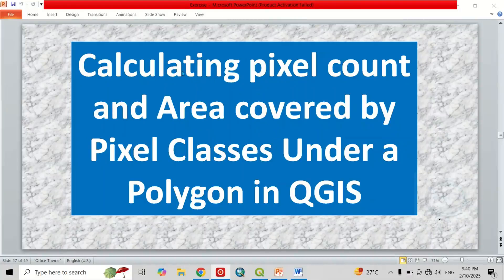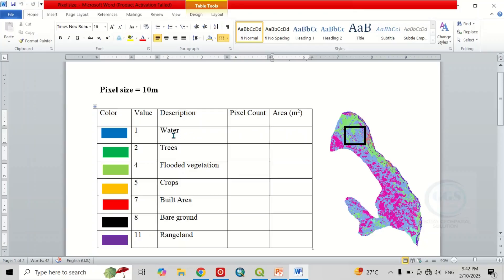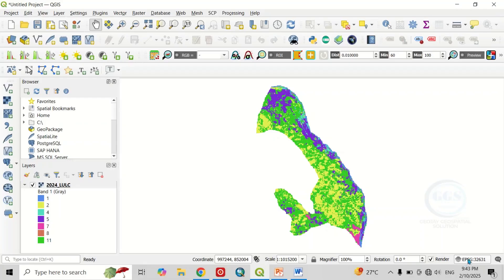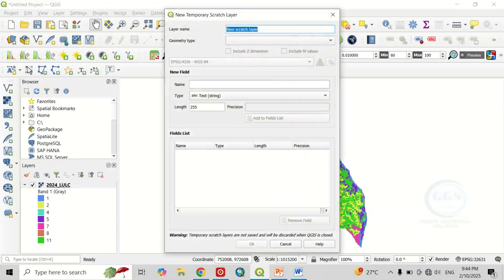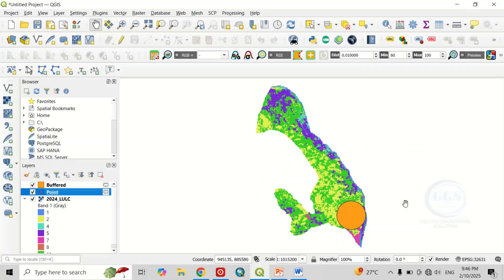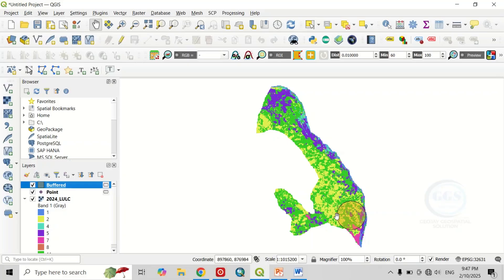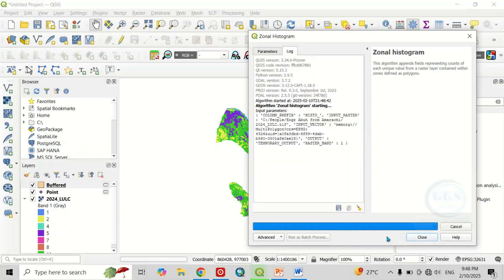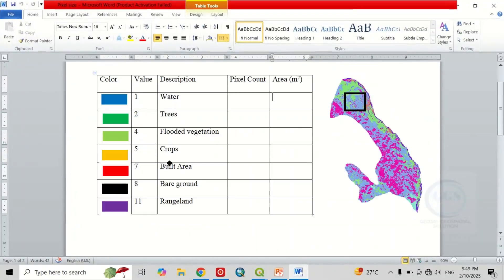Calculating pixel count and Area covered by Pixel Classes Under a Polygon in QGIS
Pixel count refers to the total number of pixels in a raster image, determining its resolution and detail level. Each pixel represents a specific area on the ground, known as the pixel's ground resolution. The area covered by a pixel can vary depending on the scale of the image; smaller pixels provide more detail, while larger pixels cover larger areas. You may be interested in knowing the number of pixel counts on specific portion of your raster image without necessarily calculating for the whole image. This video shows how to calculate pixel count and area covered by Pixel Classes under a polygon in QGIS.